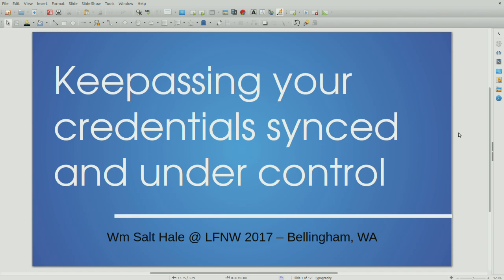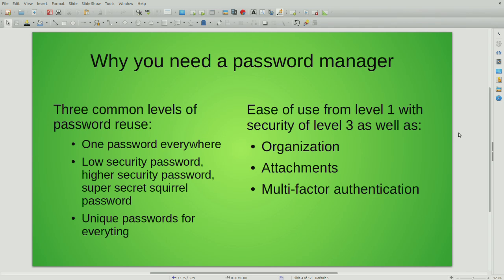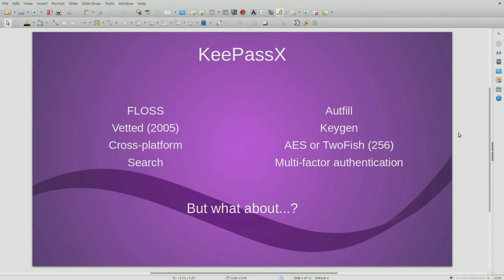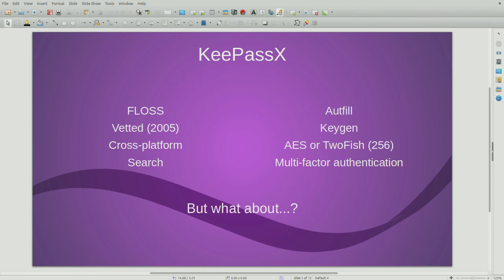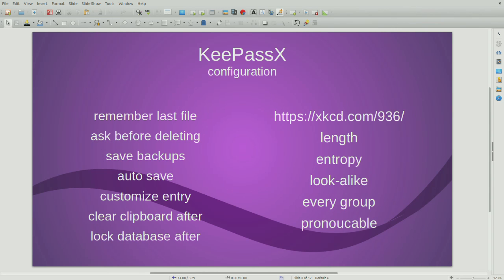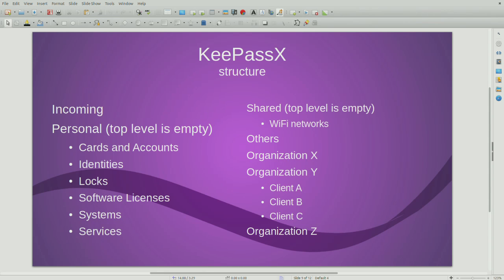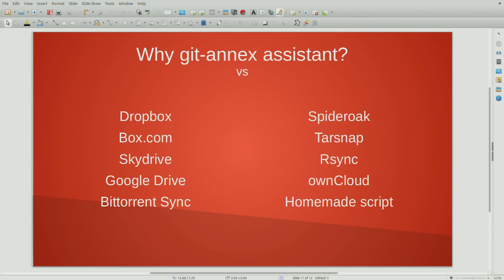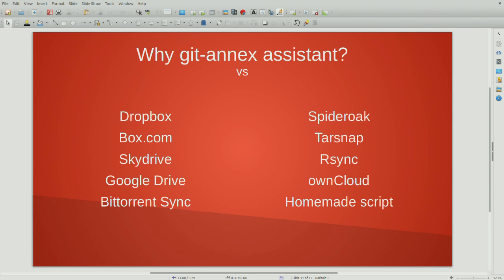LinuxFest Northwest 2017: Keepassing your credentials synced and under control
Do you use the same few passwords over and over? Is there a piece of paper with hard-to-remember ones somewhere? How about a file that lives on five different devices and is never up-to-date?

Even the most secure passwords can be broken with a $5 wrench. Long forgotten websites are frequently compromised. Files can be stored in The Cloud, but is that really where such sensitive data should be?

By the end of this presentation, you will be able to combine keepassx and git-annex to maintain and synchronize all of your secure credentials.